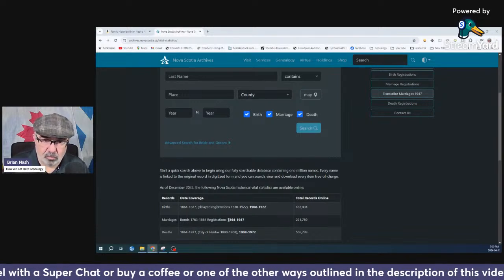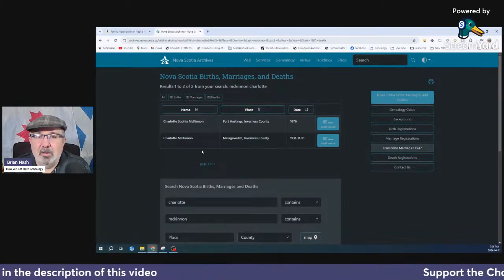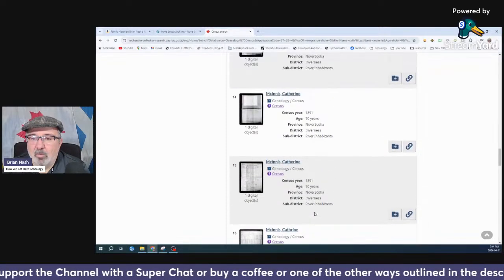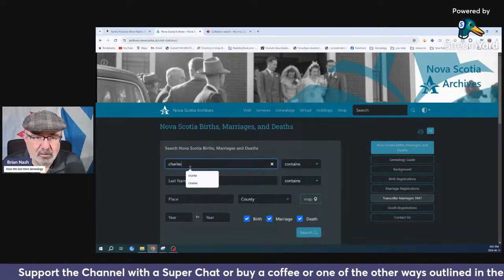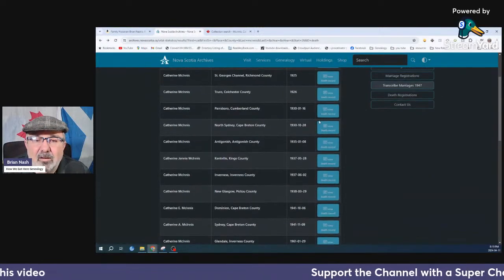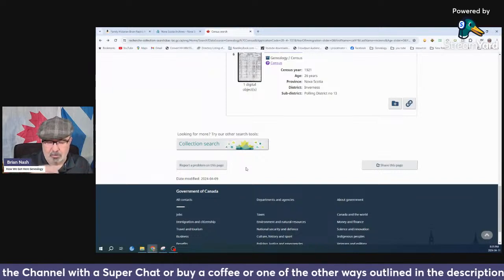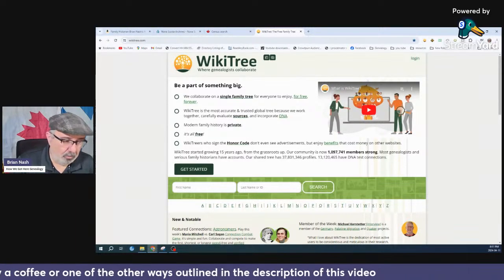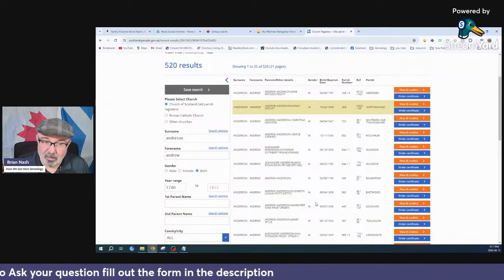Where to Start Your Family History Journey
View Past How We Got Here Genealogy Happy Hours"

Every Week Genealogist and Historian Brian Nash live streams to answer your questions about genealogy, family hiistory research from starting your family tree to helping to break down a brickwall in your research. Or Anything else you might have.

In this week's stream Brian talked about how to start not at the beginning but at the end by working on your most recent ancestors first and working back.  Using an example from his own family research her explains how you can have a mix of quick results and stuborn brickwalls working different yet similar family lines because of the information available can differ.  How feelings of success can turn quickly to frustration and how to deal with it as all part of your search for your family's story.

🙋‍♀️❓❔ If you have a question you're looking for an answer to about them or any other family history question

As a Genealogist Brian focuses on the people, places, and events that make up the people's family stories.

Brian is a Genealogist who started working on his own family tree over 30 years ago and has been able to trace one family line back to as early as 950 AD.

Brian traces his own family from Scotland and Ireland to the New World where they wound up in Newfoundland and Nova Scotia in the 18th and 19th Century in some cases fleeing their homelands due to the Highland Clearances in Scotland or the Potato Blight in Ireland in others taking their Expertise and Coal Miners from Scotland to Cape Breton or their Mercantile and Manufacturing Skills from Ireland to the streets of Halifax

Brian has held memberships in; The Genealogical Association of Nova Scotia, The Scottish Genealogical Society, and the Prince Edward Island Genealogical Society.

Brian currently resides in Prince Edward Island Canada with his wife and children.

If you would like to help support this channel please ensure you subscribe and you can make a donation to help me grow my content and make improvements as I continue to grow please use the links below

*How We Got Here Genealogy participates in the Amazon Services LLC Associates Program, an affiliate advertising program designed to provide a means for influencers to earn advertising fees by advertising and linking to Amazon.com

If you would like to host your own live stream like this one - you need to use Streamyard - it makes streaming so easy even an old guy like me can do it.

If you want host your own live stream like this one - you need to use Streamyard - it makes streaming so easy an old guy like me can do it.